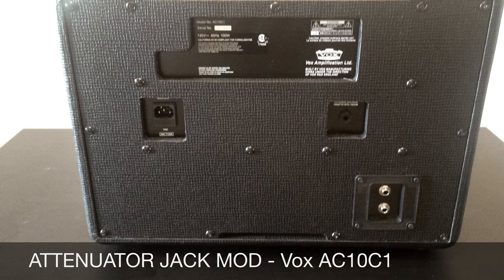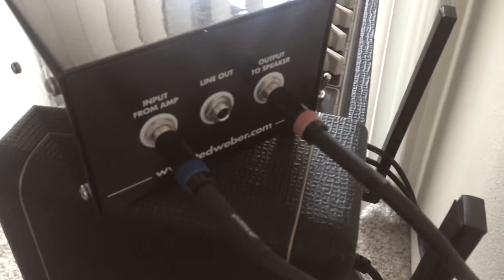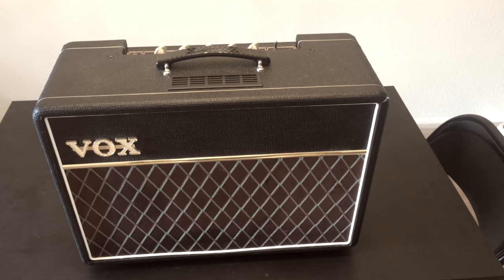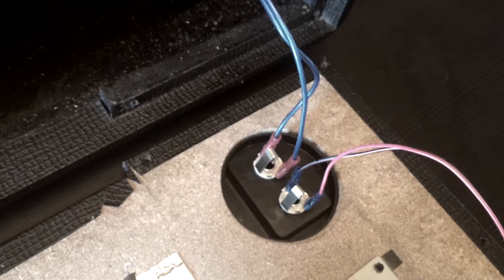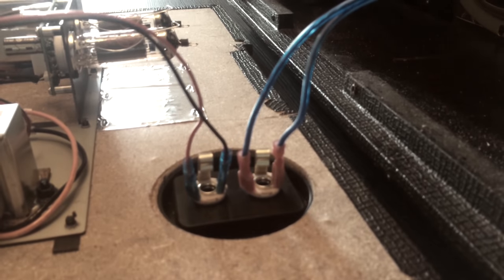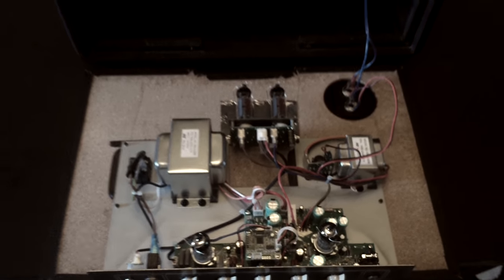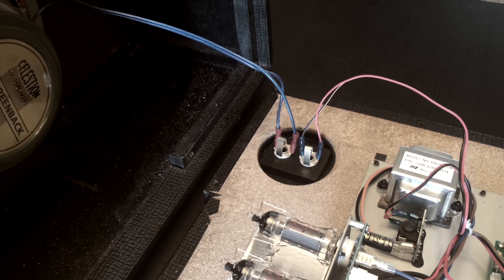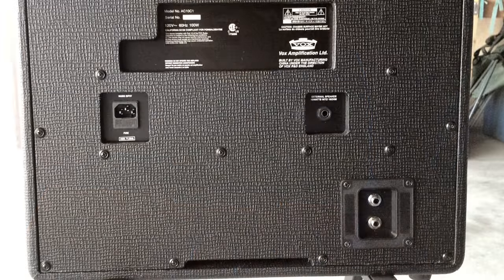Vox AC10C1 Attenuator Jack Mod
I installed a jackplate on the back of my Vox AC10 in order to separate the amp and speaker. I put an attenuator between them so that I could play at bedroom levels while still pushing the power tubes. Here’s a quick video of what that looks like.